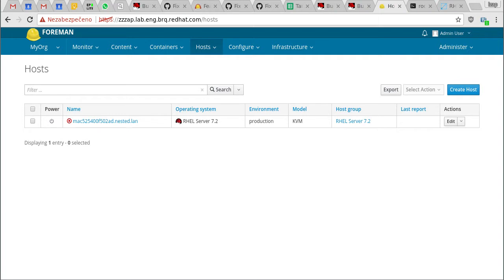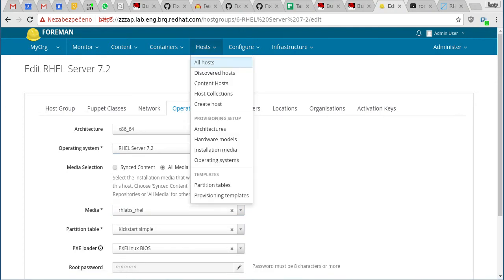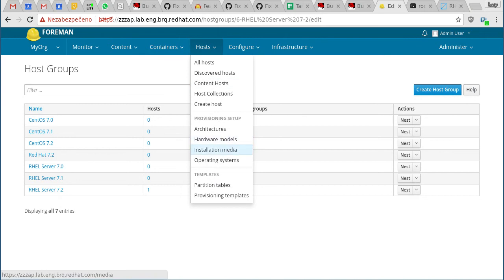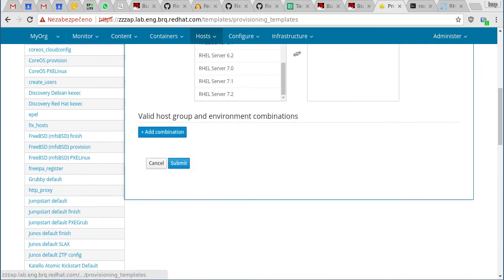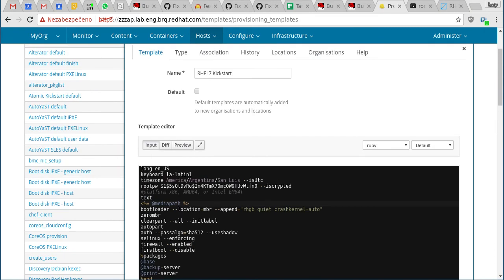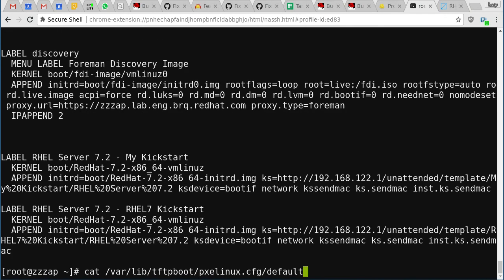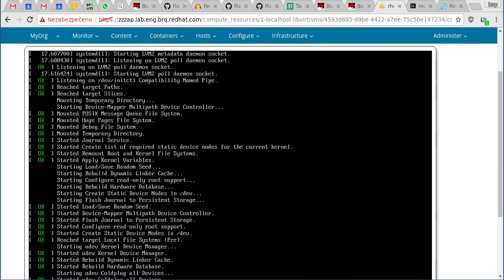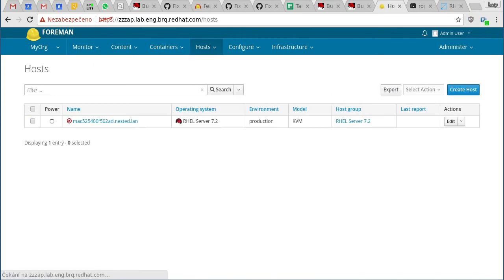Hostgroup provisioning with Katello 3.4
Foreman 1.15 or Katello 3.4 hostgroup (combination) provisioning allows "Satellite 5 - like" provisioning without registering hosts into system. Although Foreman offers much more flexible and better ways of provisioning including PXE, PXE-less, bootdisk or discovery, this is possible. Setting things up for this kind of workflow is not simple, therefore I recorded this quick and dirty video.

Mouse cursor is unfortunately invisible, but it's pretty clear what is going on there.